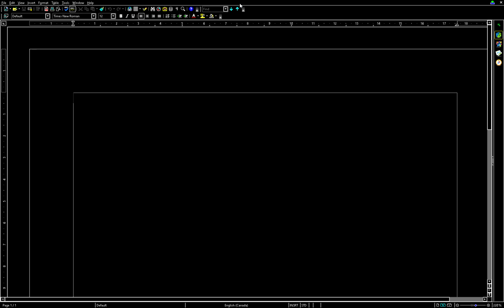Untitled 1 OpenOffice Writer 2024 01 03 15 29 49